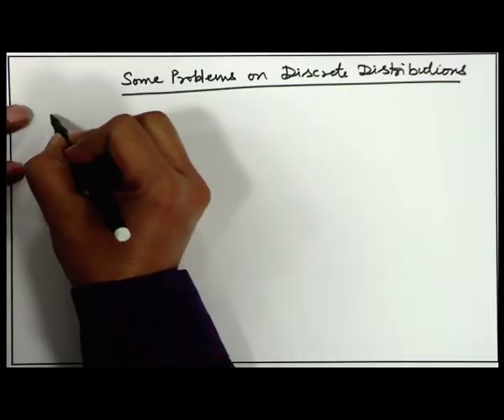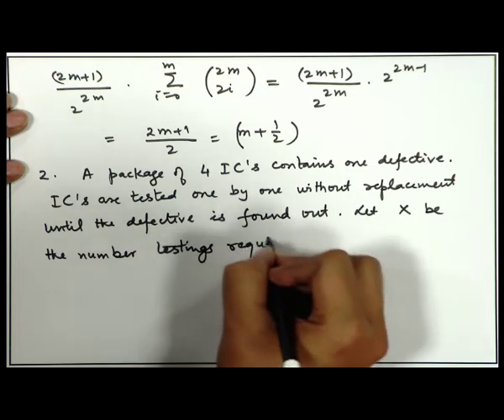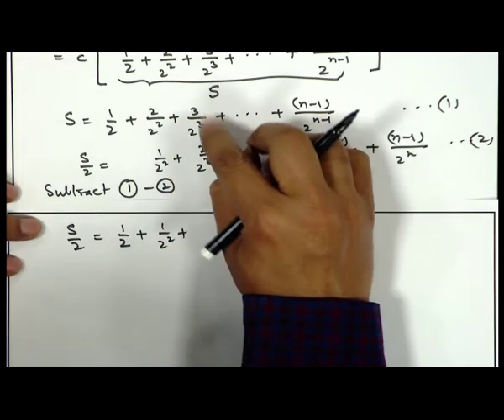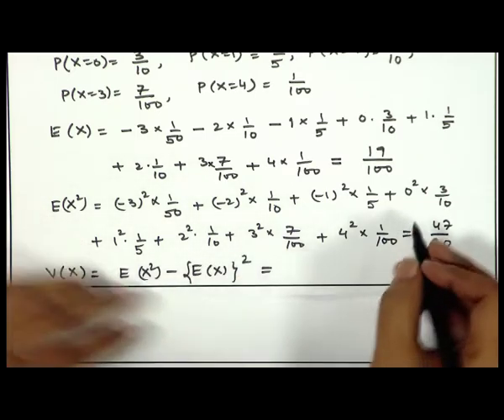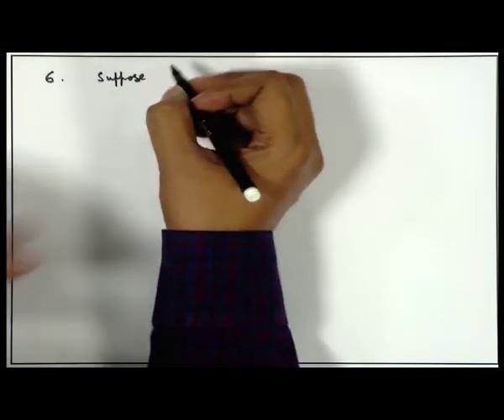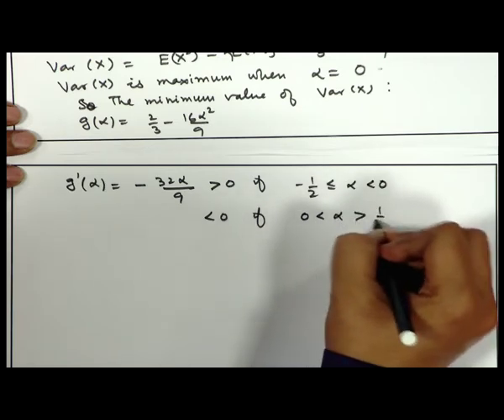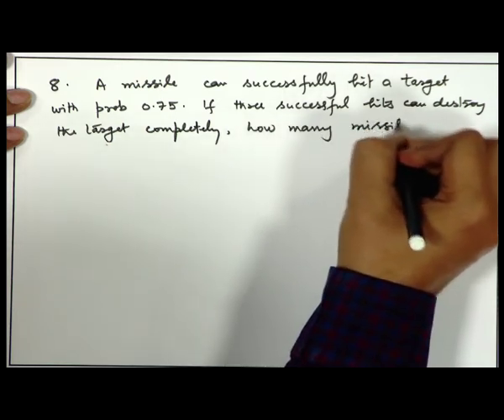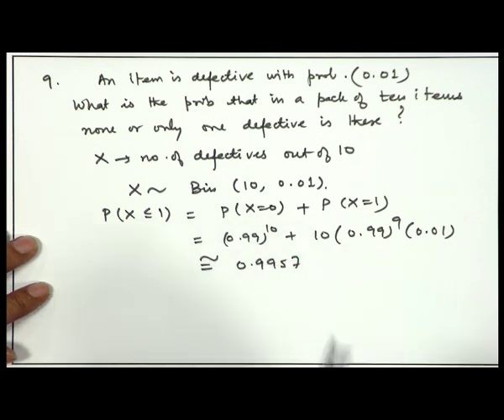Probability -9 (CH_21)